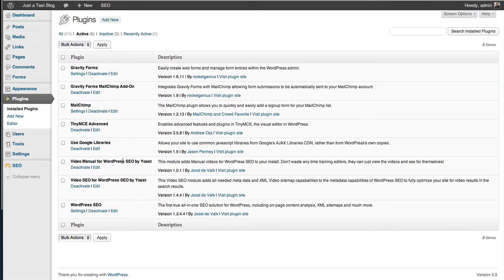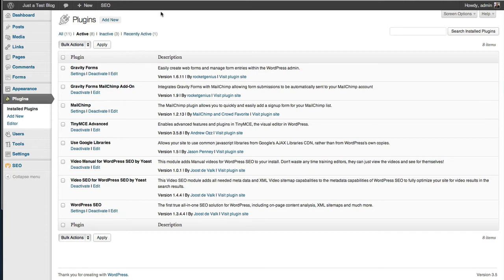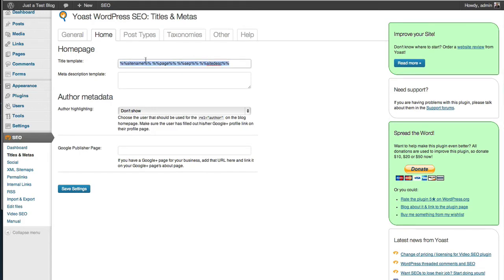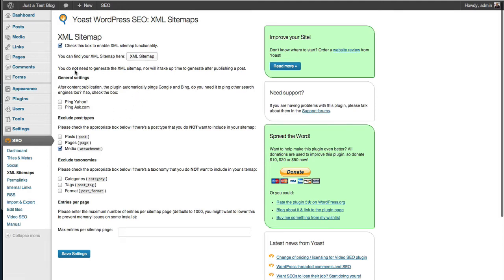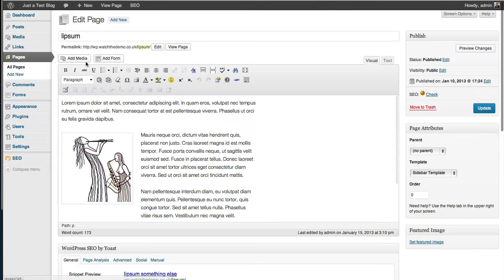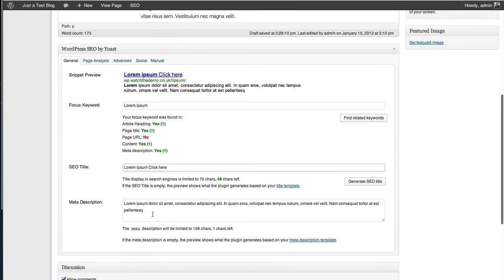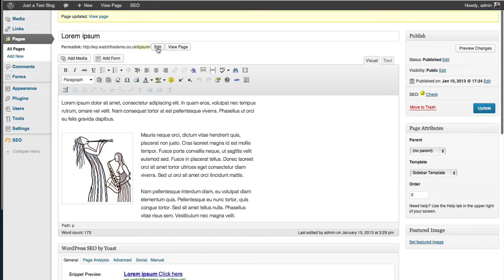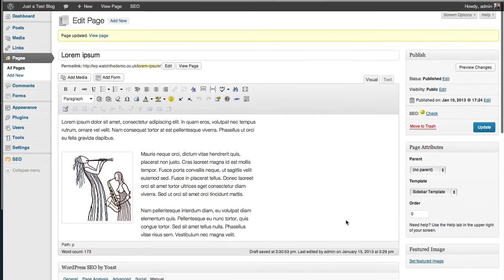Bitesized Webinar - WordPress SEO 1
Introduction to three WordPress Plugins I recommend for SEO.